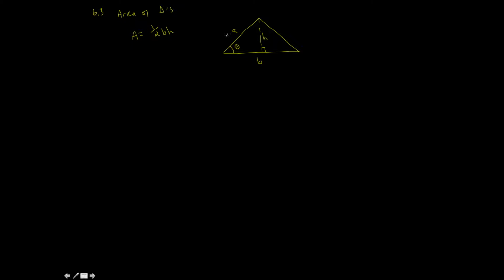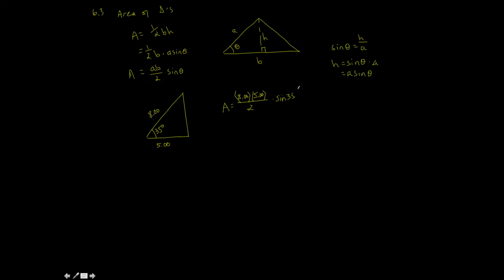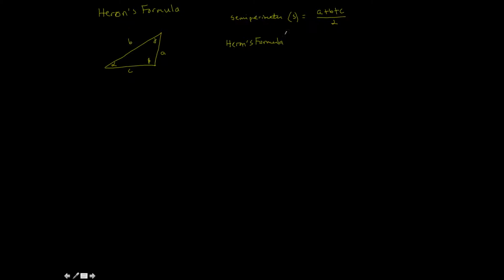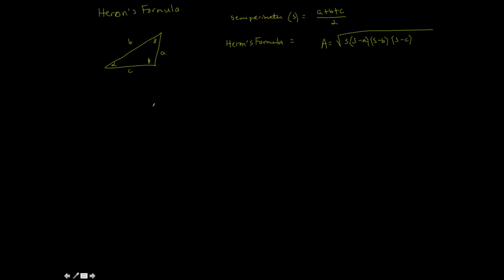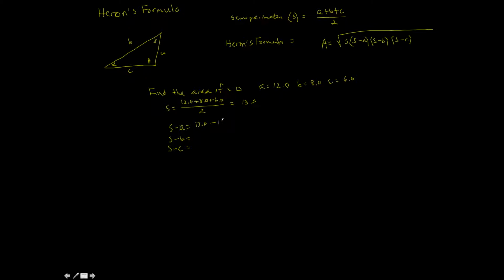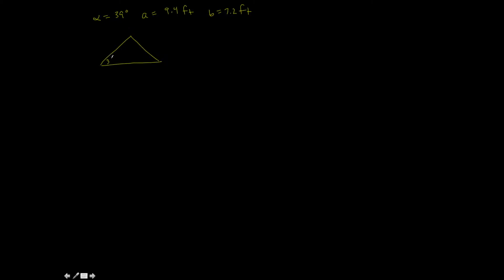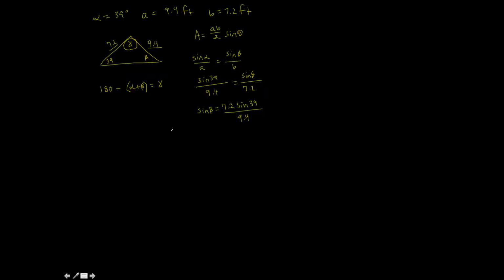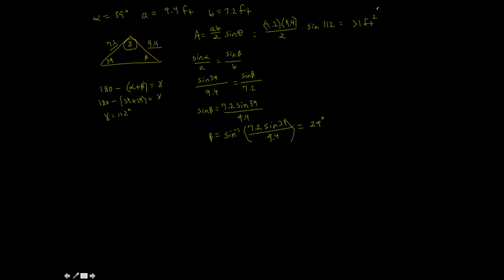MAT 1323 6 3